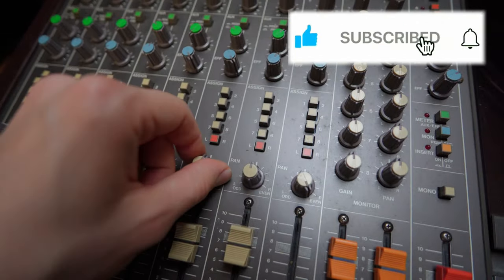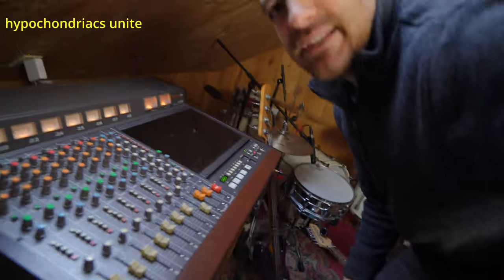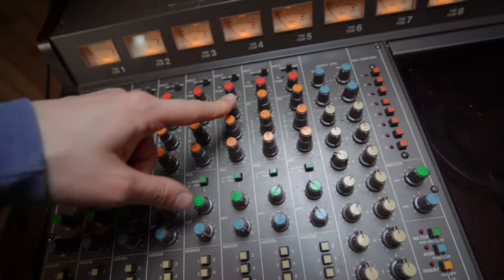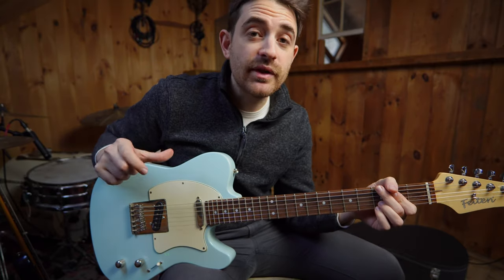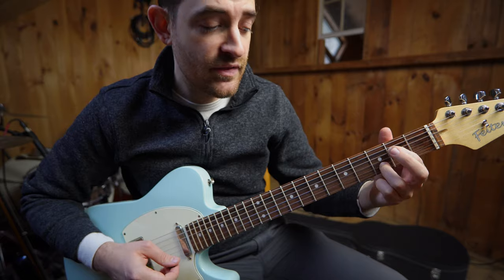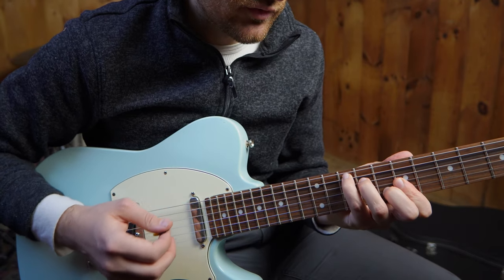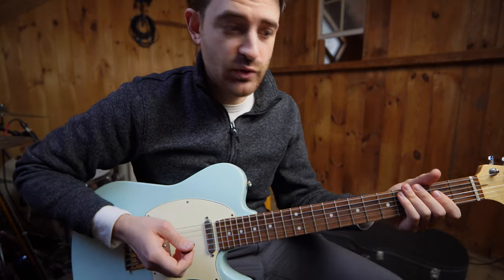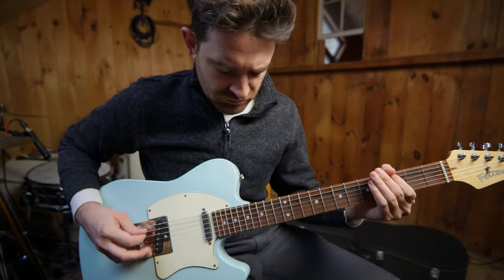Let's record to Tape in my (Barn) Studio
Let's record a country song to Reel to Reel Tape on a Tascam 388 in my analog home recording studio (a Barn). I'll show you how I record drums, acoustic guitar, electric guitar, my settings, and i'll even teach you how to play the song I improvised. If you're into analog recording, vintage gear, and barns, I think you'll enjoy this video.

Want to play killer Country Guitar? Check out my Country Guitar Cookbook to learn the 25 essential

Even if you aren't a country music fan, I hope you can learn a few things from this video. And if you already do analog recording it might be interesting to see how someone else does it. I don't always do things this way, but I try to keep things fresh by working fast, and not obsessing over sounds all day.

I'm not committed to any one approach, and there's always more to learn. I think I managed to take advantage of the analog tape while keeping hiss down to modern levels. But I'm always trying to get it better, improve sounds, improve workflow in the home recording studio.

Studio Guitarist & Virtual Guitar Teacher